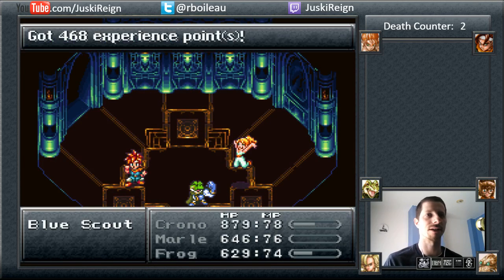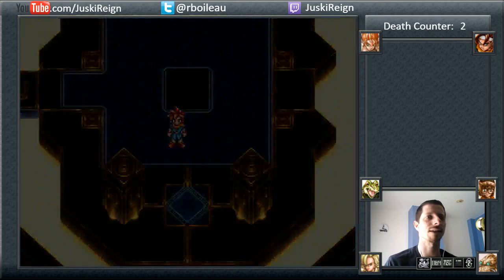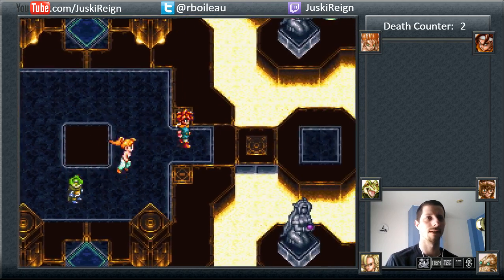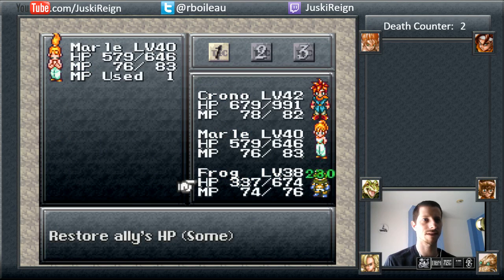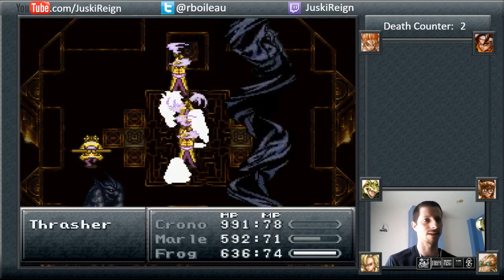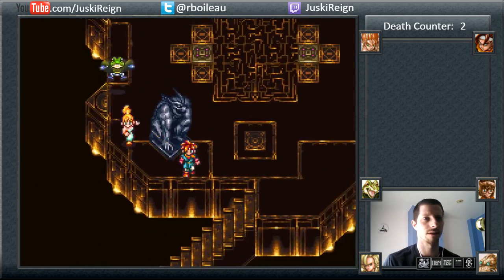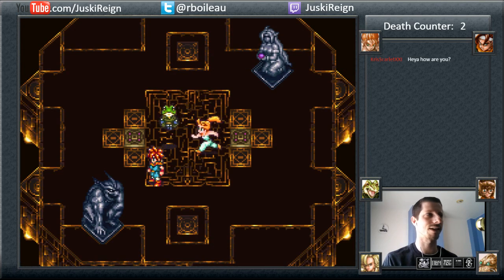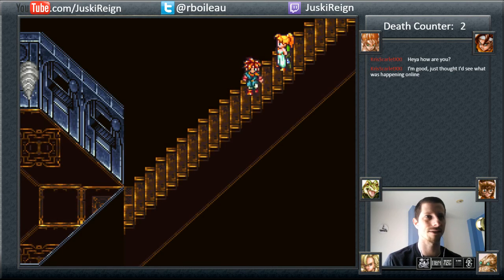Chrono Trigger Playthrough pt63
Playing through the SNES classic, Chrono Trigger, for the first time with live commentary.